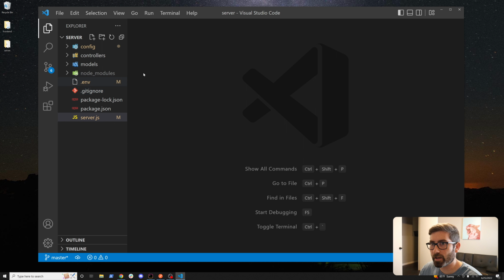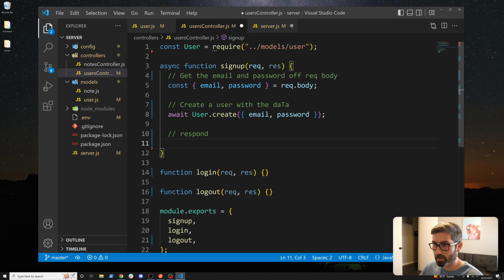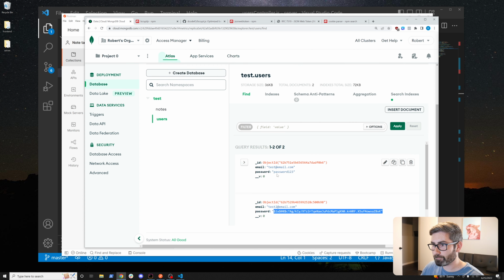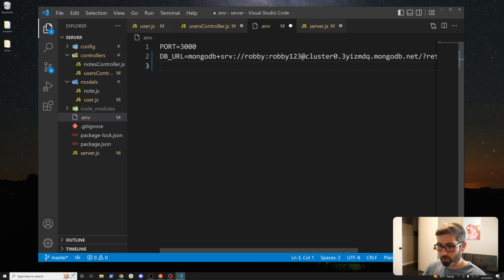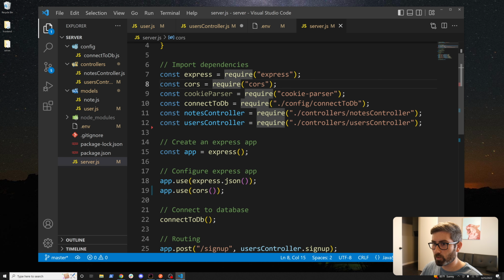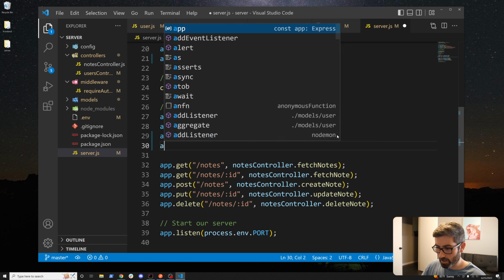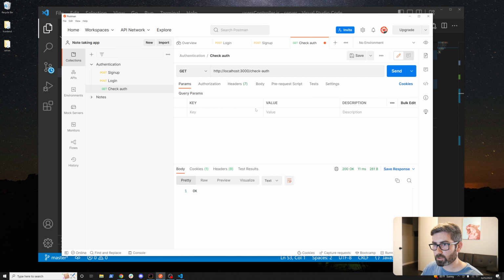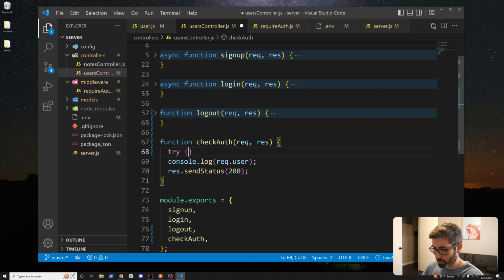Create a MERN CRUD App (4/6) - Adding JWT Authentication to our Express server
In this video we switch back to Express mode to add JWT authentication to our backend server using the bcrypt, jsonwebtoken, and cookie-parser packages.